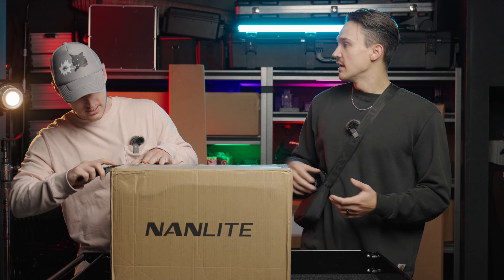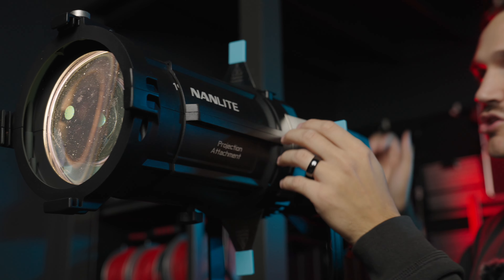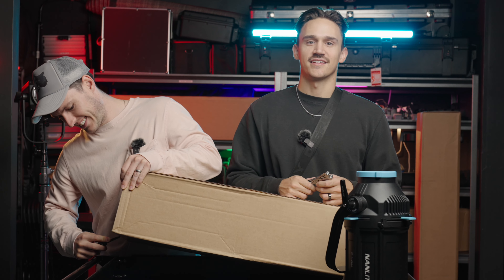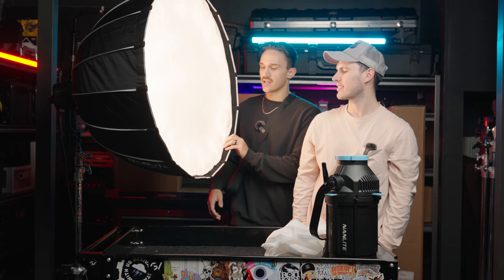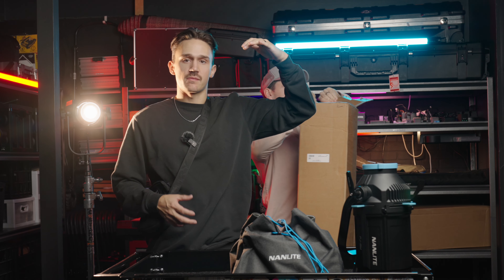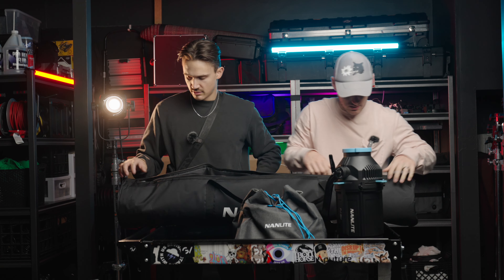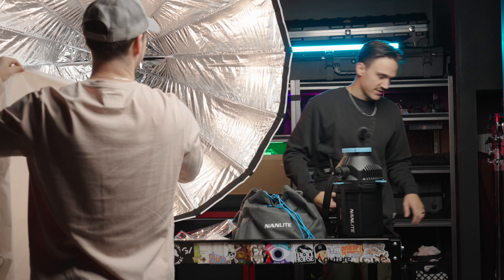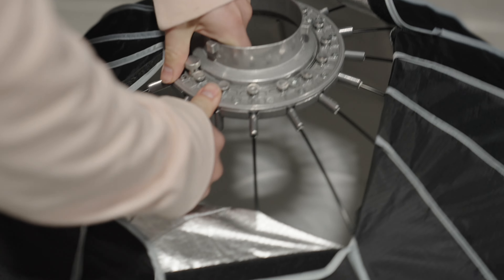Unboxing Nanlite's Bowens Mount Accessories: Ultimate Review!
Join Austin and Trevv from Glory Visuals as they unbox and test Nanlite's Bowens Mount accessories in this ultimate review. From spotlight attachments to various modifiers, they'll showcase the range and performance of Nanlite's accessories.